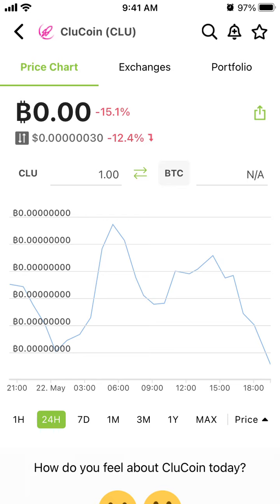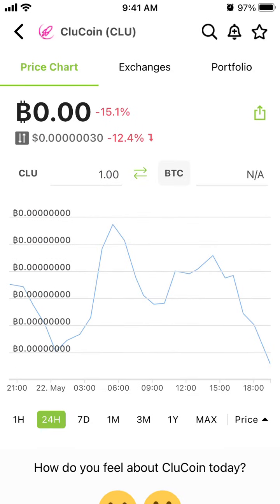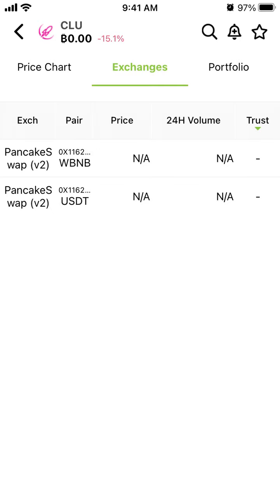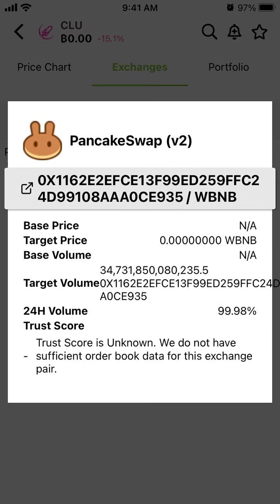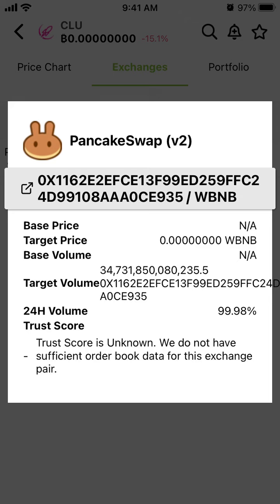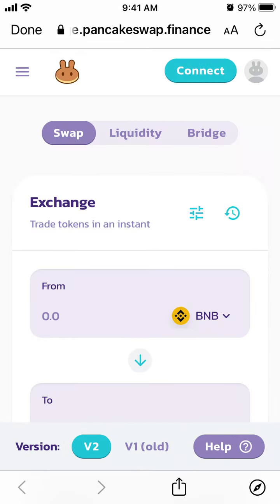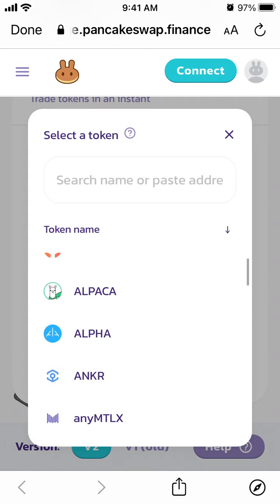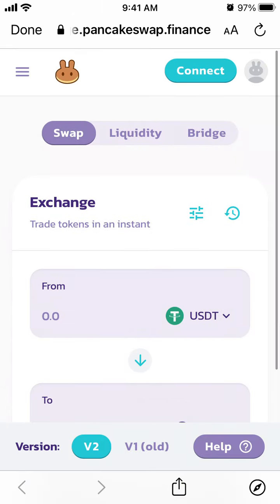How to buy CluCoin CLU?